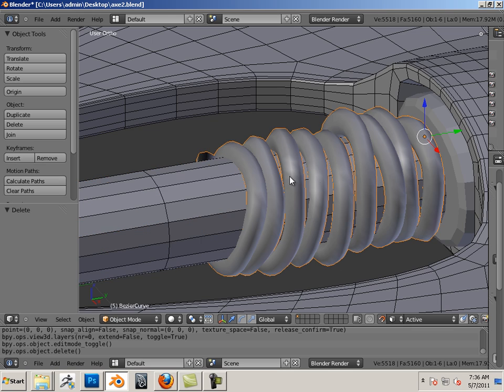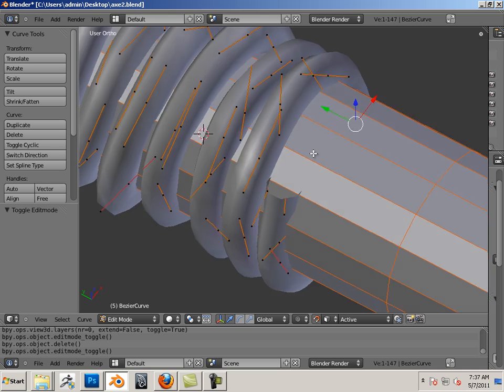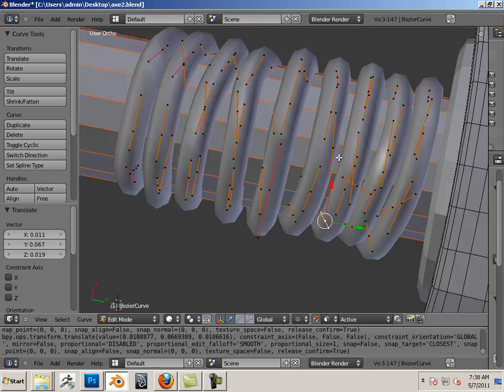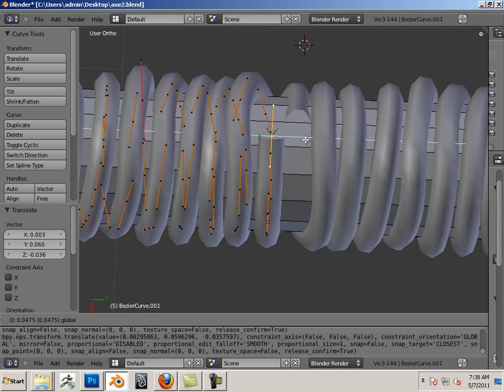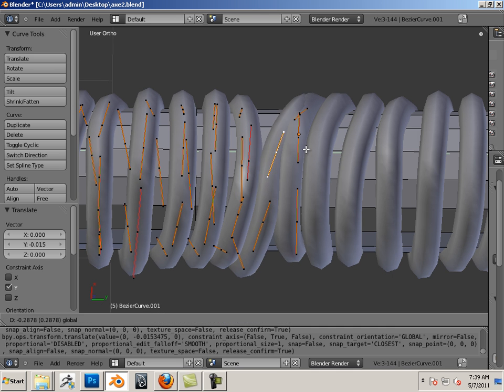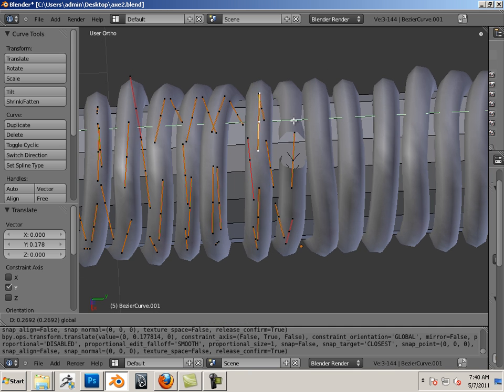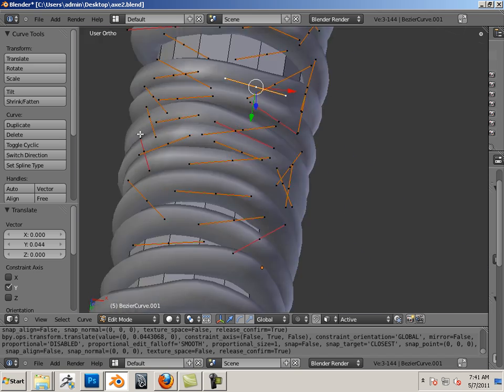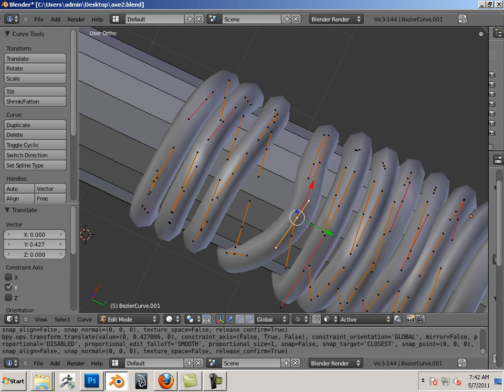0506 Blender (snapping to surfaces)